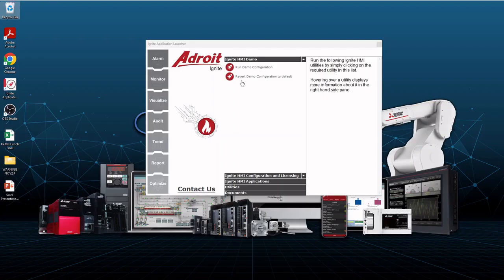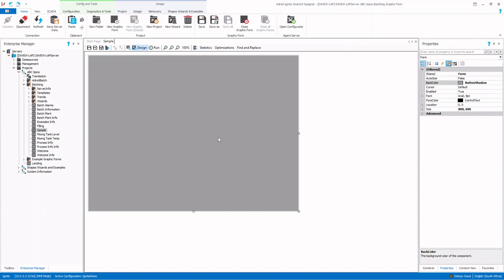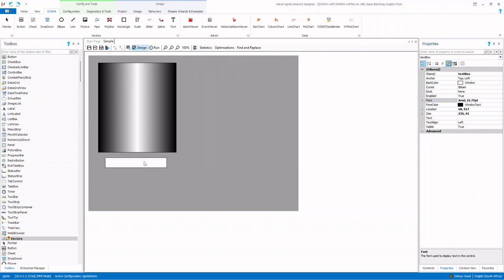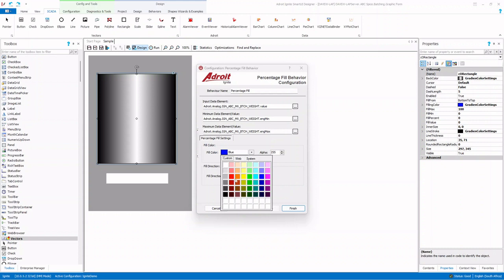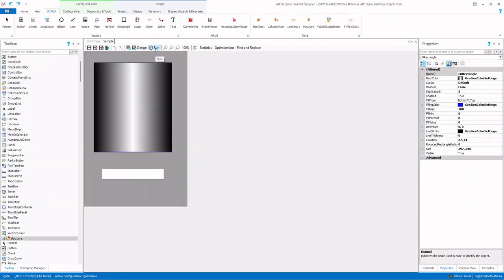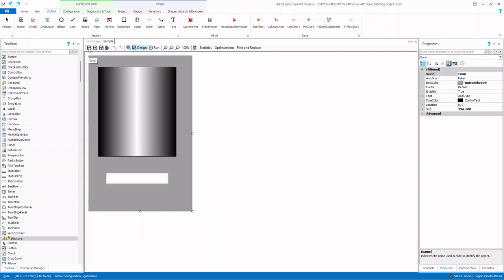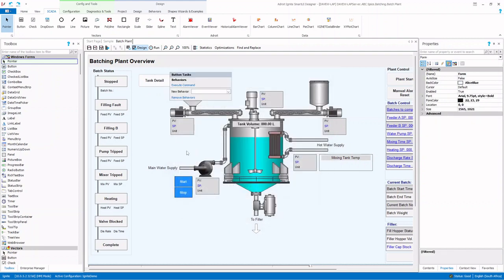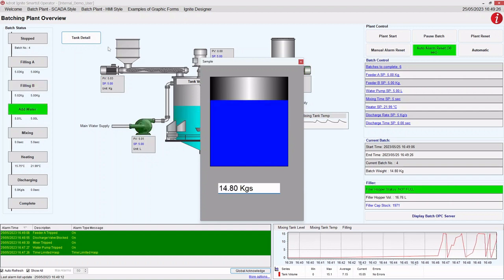Adroit Ignite HMI - Create and edit a Graphic Form, text control, and animation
In this video we will show you how to create and edit a Graphic Form, add a Text control and introduce animation using the concept of Behaviours.